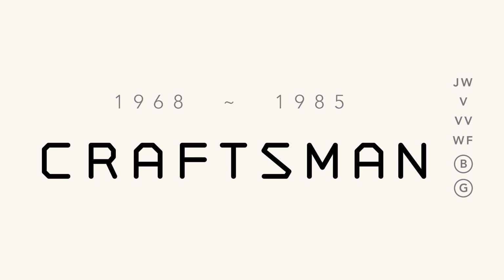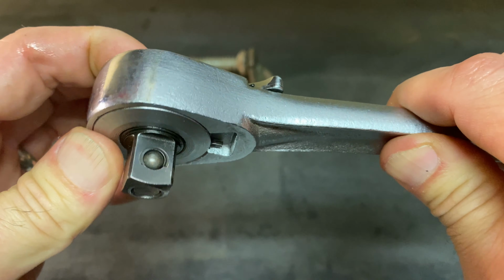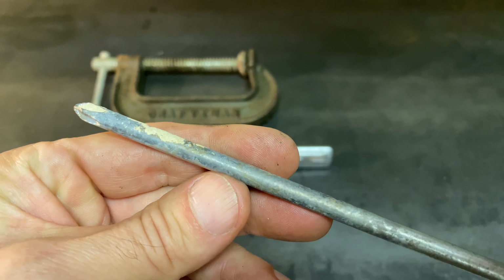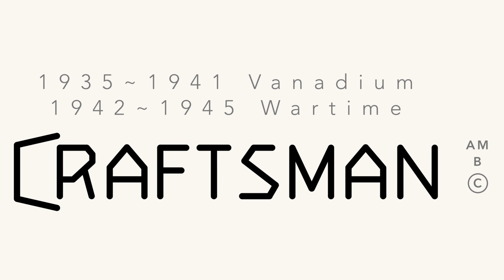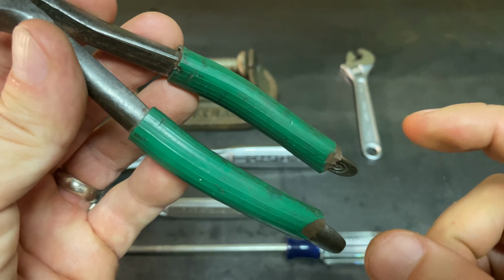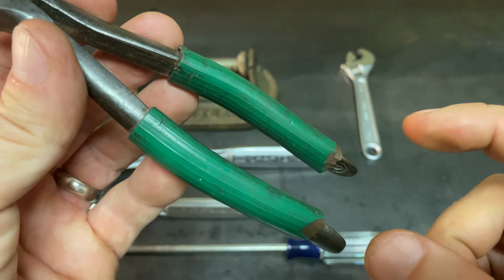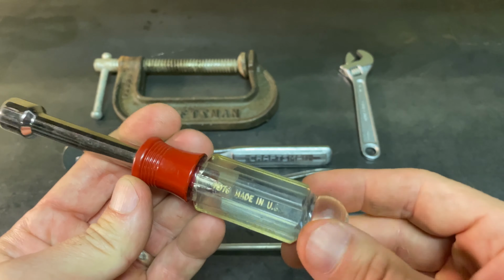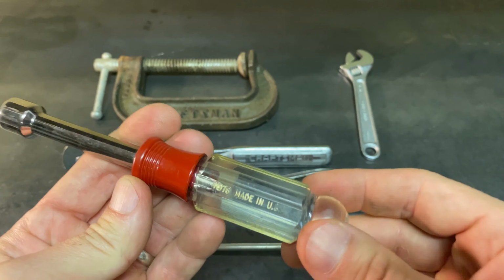Big D’s Craftsman Tool Haul - Las Vegas Garage Sales 02 | 4K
Here’s another breakdown of more Craftsman tools from various garage sales around Las Vegas, compliments of my awesome in-laws.

This video is in 4K resolution, which means get off your phone and watch it in full hi-rez glory on your big TV. 4K TVs are cheap now, and totally worth it. Also be sure to stream it on a capable device, like the Ruku Ultra or Apple TV 4K.

CAMERA
iPhone 11 Pro
SOFTWARE
Adobe Premiere on a MacBook Pro
MUSIC
Charisma

Craftsman 4”/100mm Adjustable C-Clamp, F, 66678, 1980s    ??
Craftsman 1/2” Teardrop Ratchet Wrench, V, 44975, 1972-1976
Craftsman 3/8” Teardrop Ratchet Wrench, V, 43784, 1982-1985
Craftsman 12” P2 Phillips screwdriver, Q PR, 41296, 1990s
Craftsman 6” Adjustable Wrench, JW, 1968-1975
Craftsman Vanadium 7” Diagonal Cutters, Circle-C, 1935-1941
Craftsman 1/2” Nutdriver, -H-, 41976, 1984+
Craftsman 1/4" Drive Magnetic Bit Driver, 43373, 1984+
Craftsman 16mm x 3/8” Drive 12pt Socket, V, 44311, 1984+
Craftsman 1/2” x 1/4” Drive 6pt Socket, V, 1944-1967

LINKS

MmsGems eBay Store

Marketers and manufacturers that promote their products as Made in USA must meet the “all or virtually all” standard. This publication from the FTC offers practical guidance on Made in USA claims.